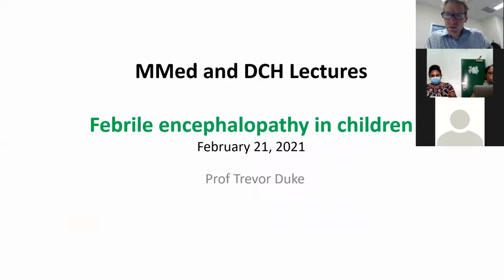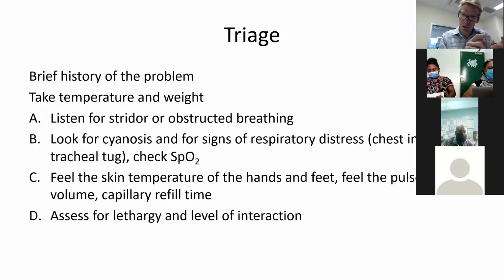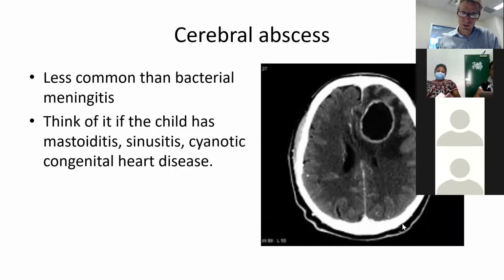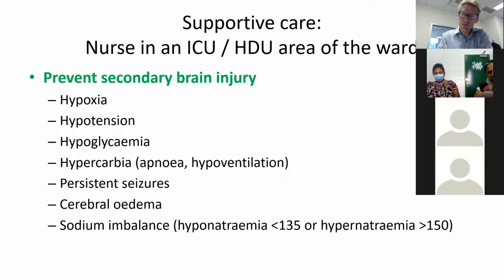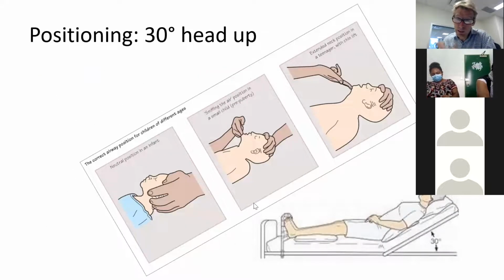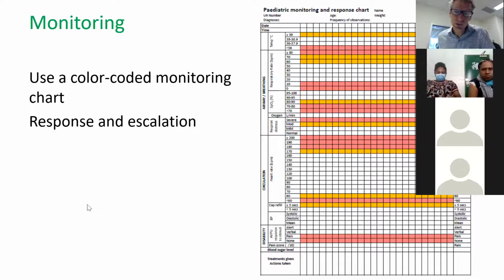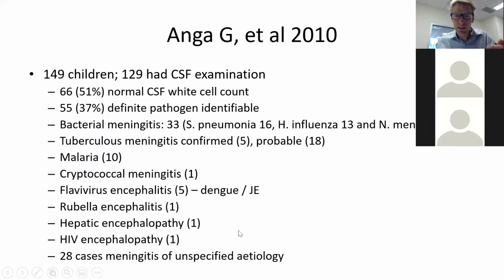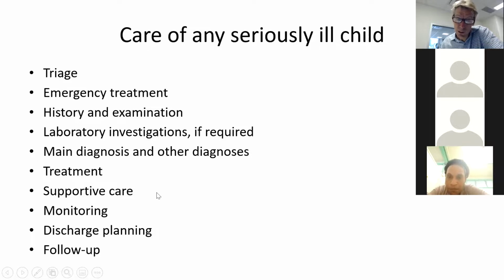4 Meningitis and encephalitis in children 2022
Meningitis and encephalitis in children
This teaching session covers meningitis and encephalitis, and other causes of acute febrile encephalopathy.  We will cover diagnosis and treatment, including basic measures to prevent secondary brain injury – we will go through all the causes and how to prevent them.  To care for such patients, we need to understand the rationale for using certain antibiotics in meningitis, antimalarial therapy in cerebral malaria, and how to monitor children properly to prevent secondary brain injury.  We will also cover identification and treatment of complications (such as cerebral abscess) and when to suspect other causes (tuberculosis, cryptococcosis, non-infective causes).